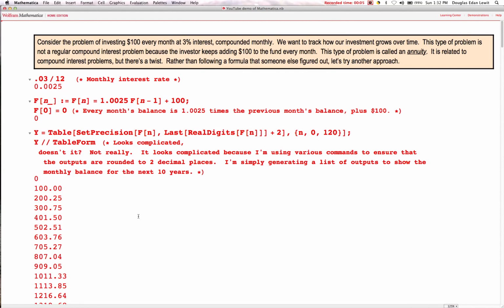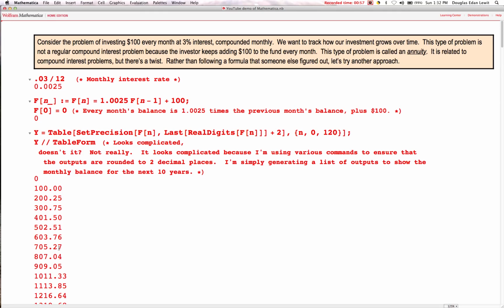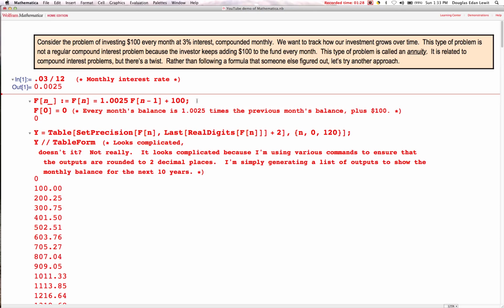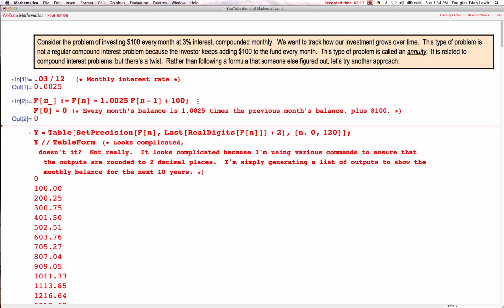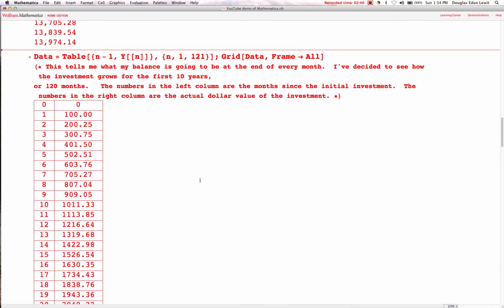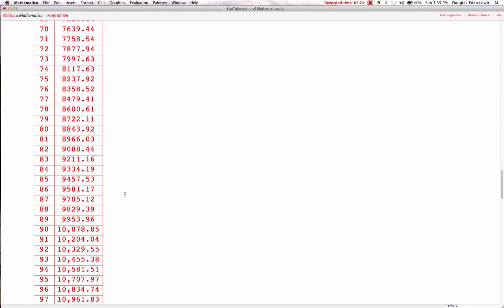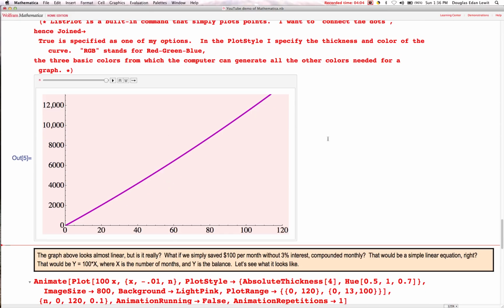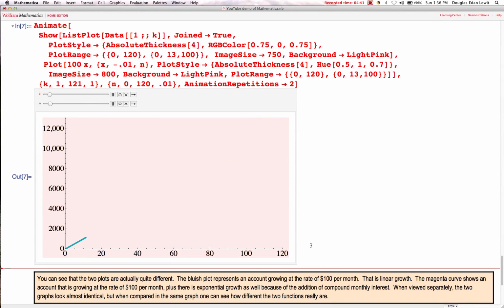Using Wolfram Mathematica for a Teaching Demo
How can I use Mathematica to solve financial problems?  (It will make you a better mathematician, but I don't know if you'll get a raise at work!)